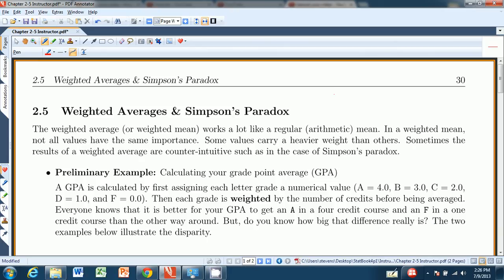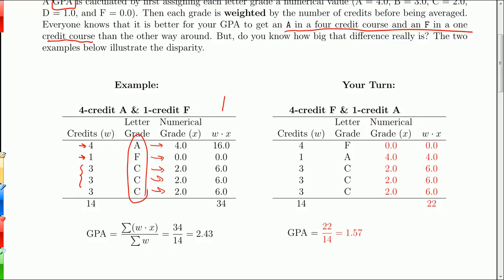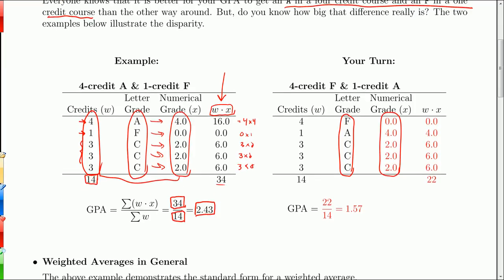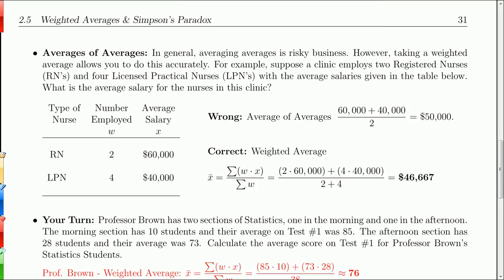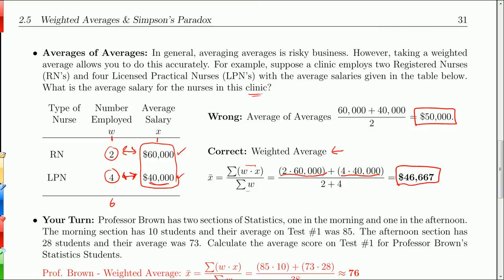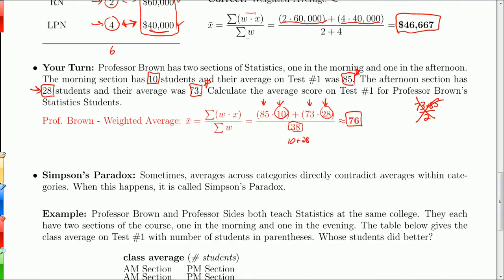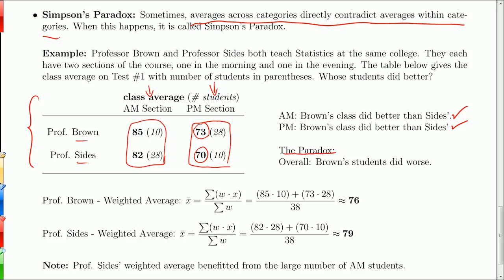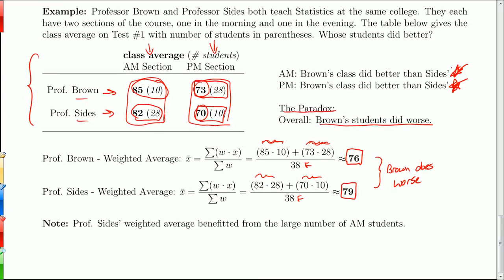Chapter 2.5 Weighted Averages and Simpson's Paradox